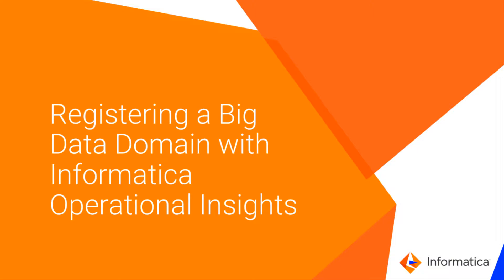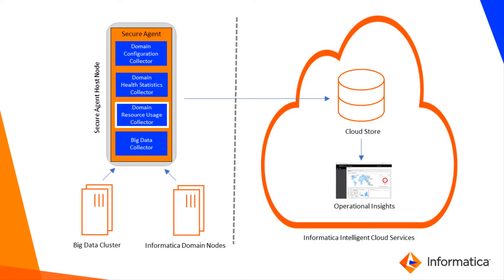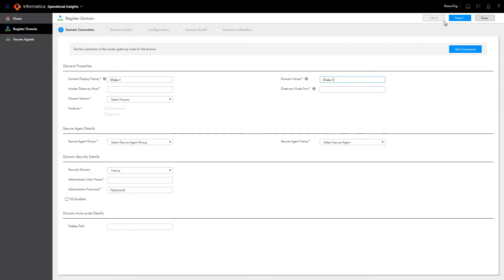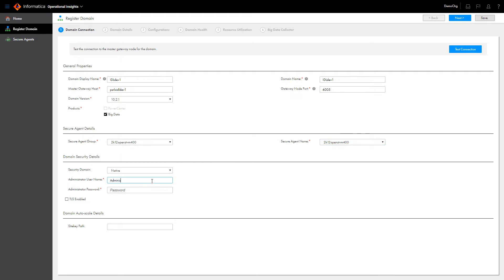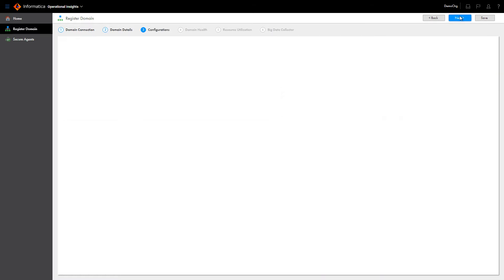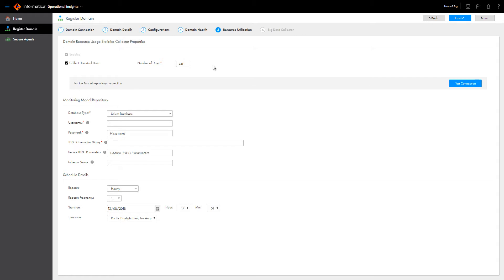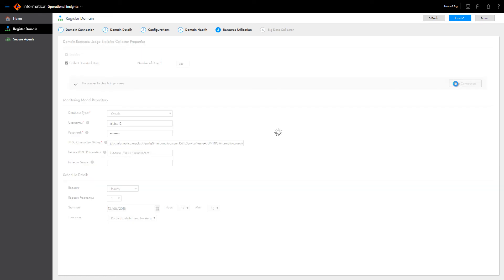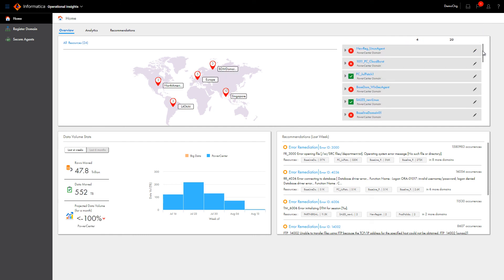Registering a Big Data Domain with Informatica Operational Insights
Learn how to register an Informatica Big Data domain with Operational Insights.